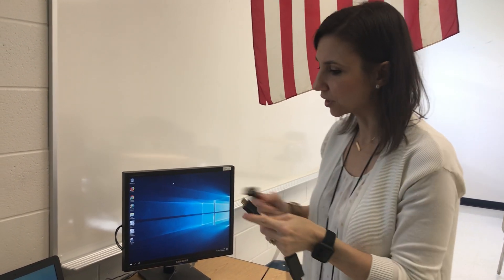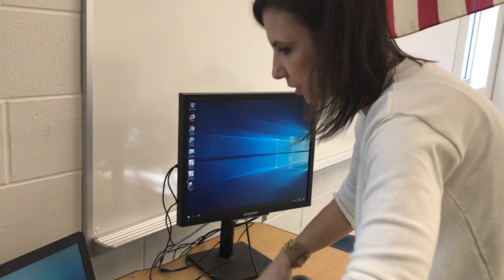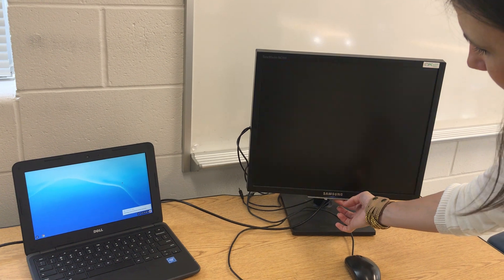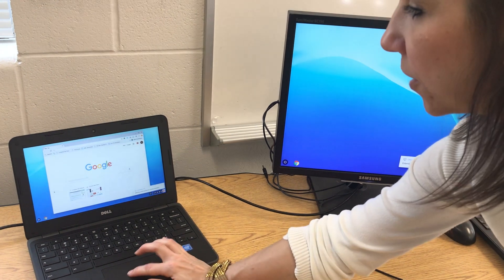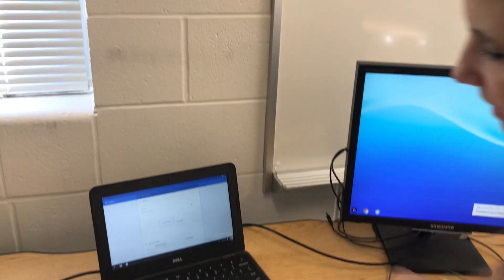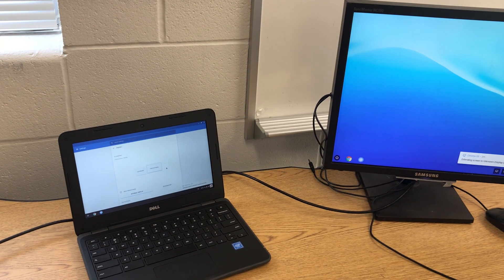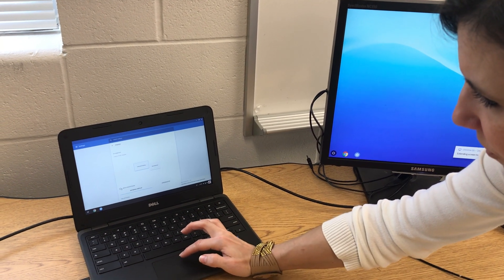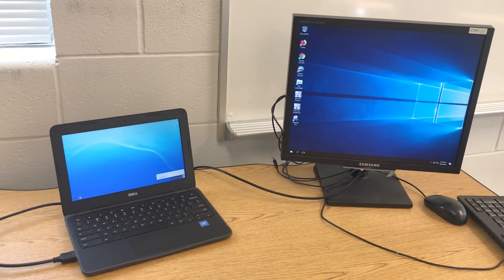Using your Chromebook with your Thin Client Monitor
This video demonstrates how to connect your Chromebook to your thin client with a hdmi to VGA cable. In doing this, you can mirror or extend your Chromebook to your thin client monitor. You can change the display to mirror only or to extend the image.